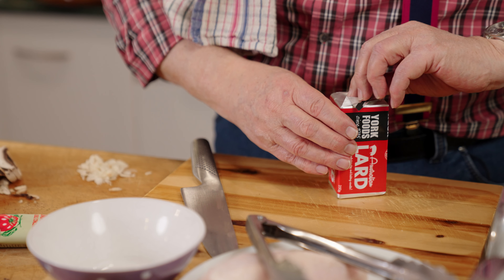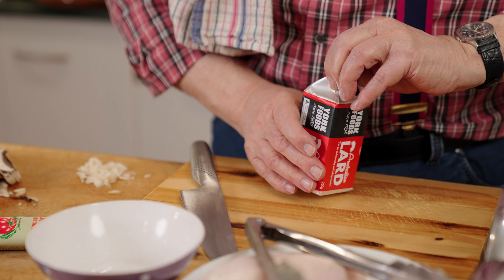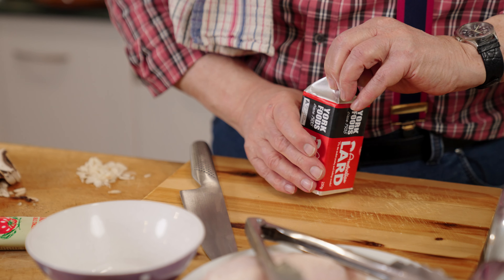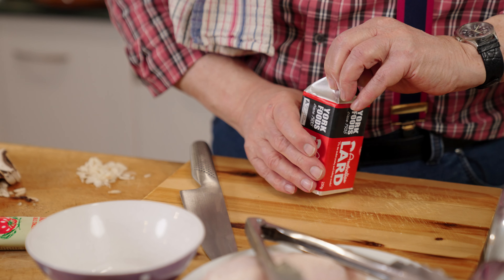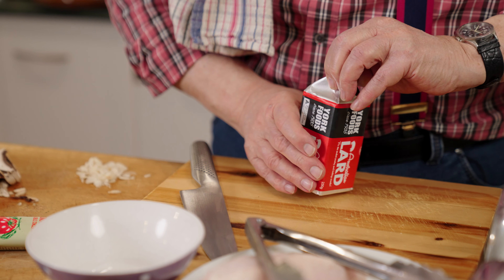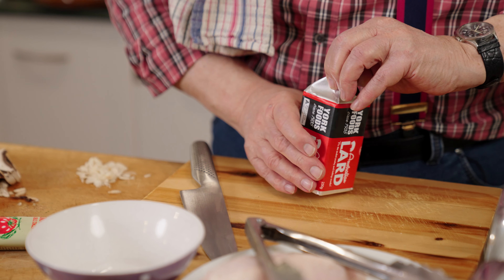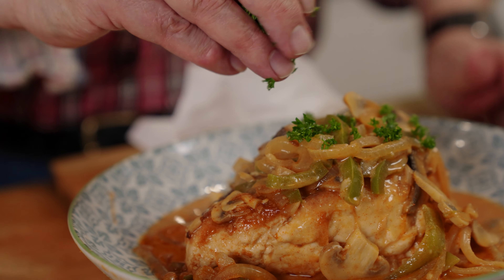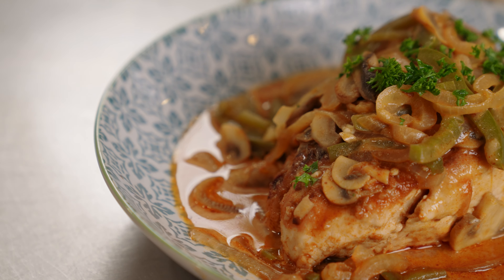PAPRIKAS CSIRKE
A star chicken dish from a trip to Budapest